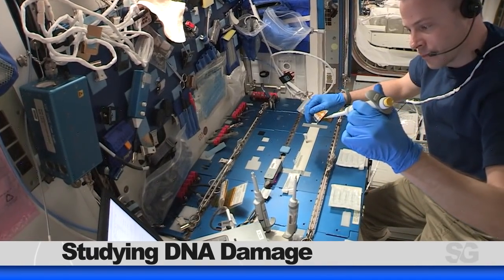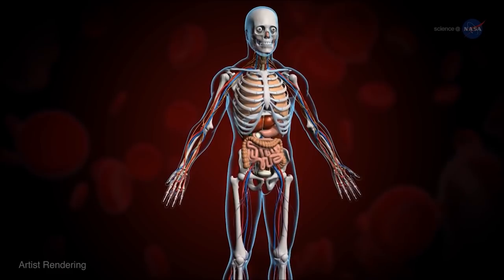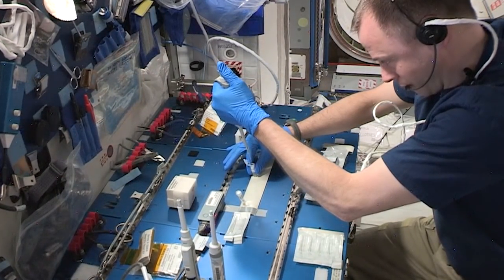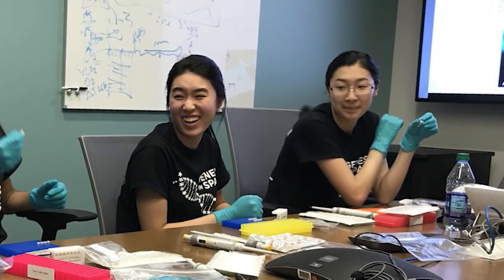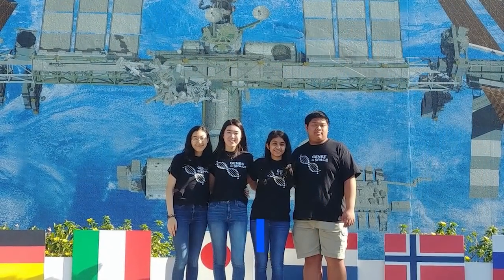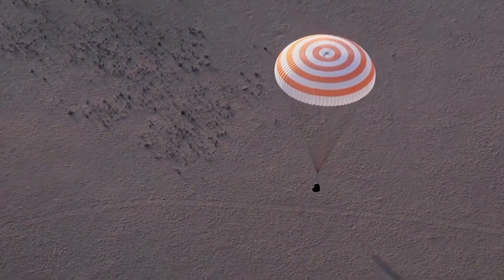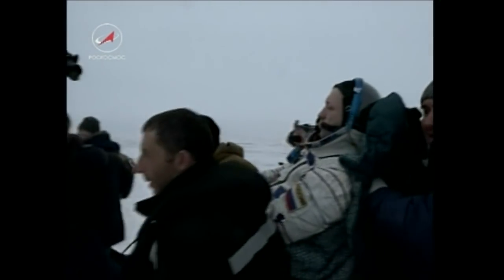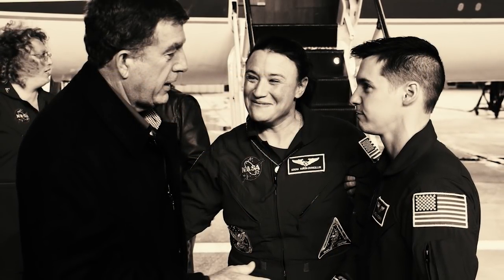Space to Ground: The ABC's of DNA: 05/24/2019